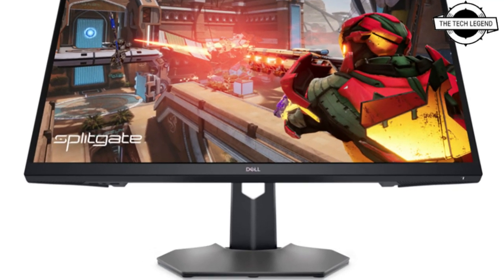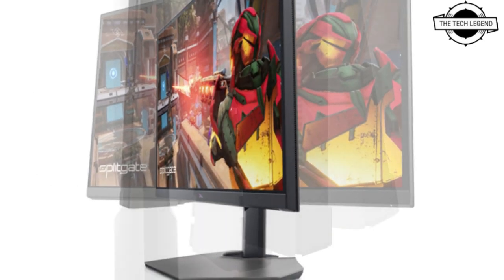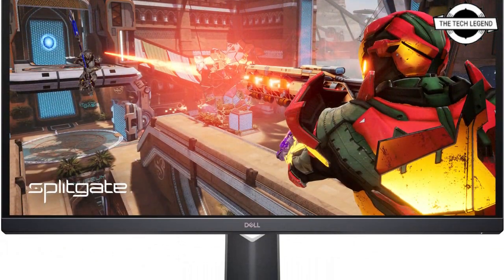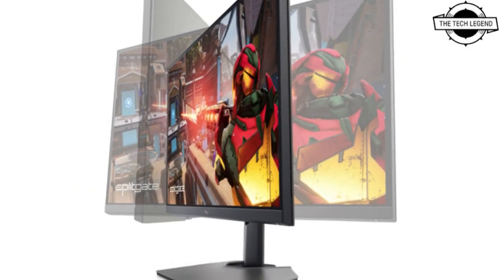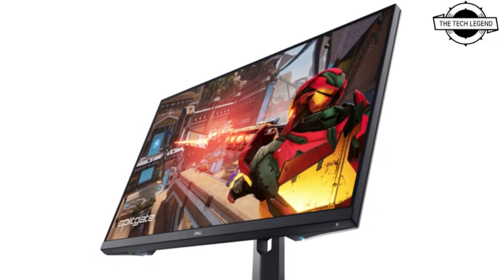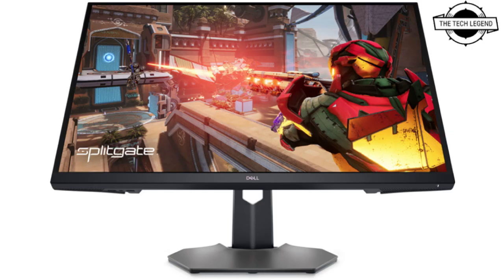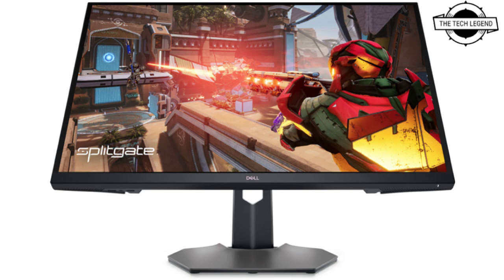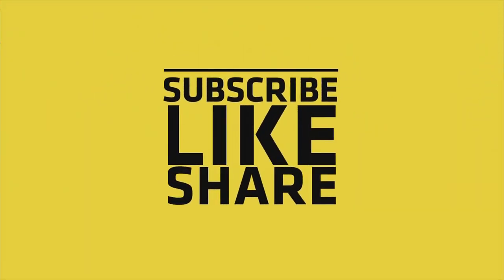Dell G3223D And G3223Q 4K Gaming LCD Monitor Launched - Price From $ 499 | All Spec, Features & More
Dell G3223Q is a 32-inch native 4K liquid crystal display that features a 144Hz refresh rate. Fast IPS panel with a brightness of 600 cd / m2, a reaction time of 1 ms (GtoG Extreme), and a contrast ratio of 1000: 1. It supports AMD FreeSync Premium Pro technology for a low-latency high-dynamic-range (HDR) gaming experience. Additionally, it boasts a broad color spectrum that reaches VESA Display HDR 600 and DCI-P3 coverage of 95%, as well as a creator-friendly interface with smooth switching between DCI-P3 and sRGB color spaces and gamma correction. The main body features a game-inspired design and a single-color backlight. It features a large ventilation hole and a heat adjusting feature. HDMI 2.1 x 2 and DisplayPort x 1 are used as input terminals. External measurements are 725.28 mm in width, 246.94 mm in depth, 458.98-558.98 mm in height, and 6.03 kg in weight. It's priced 759 USD. The G3223D features a 31.5-inch full-high definition liquid crystal display. The panel is a Fast IPS panel with AMD FreeSync and NVIDIA G-SYNC compatibility. 400 cd / m2 brightness, 1ms reaction time (GtoG), 1000:1 contrast ratio With a refresh rate of 165Hz, it is equipped with five distinct vision engines that promote intuitive operability in the game. HDMIx2, DisplayPortx1, and USB-Cx1 are the input terminals. External measurements are 713.15 mm in width, 246.94 mm in depth, 456 to 556 mm in height, and 5.72 kg in weight, the price sits in the 499 USD range.